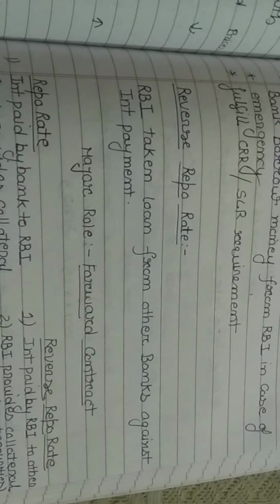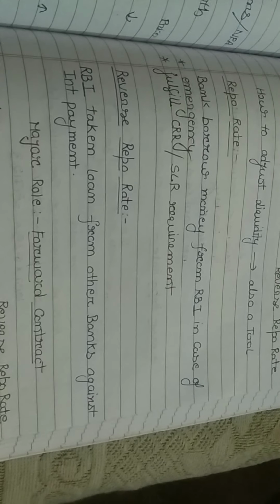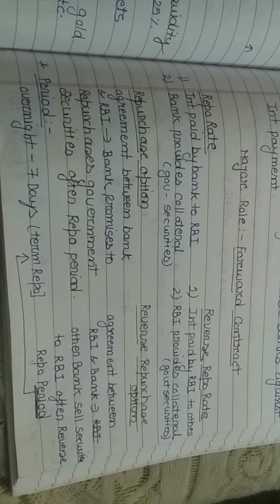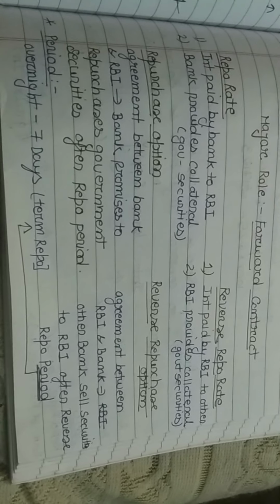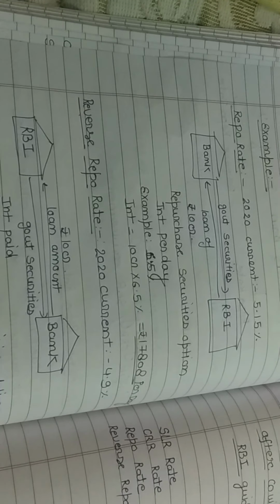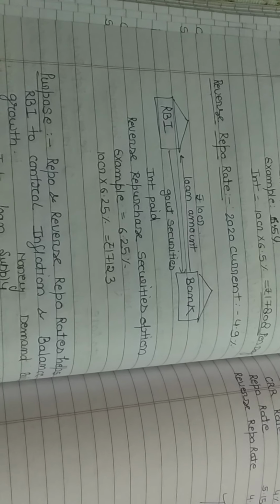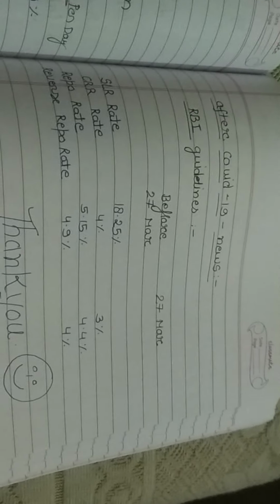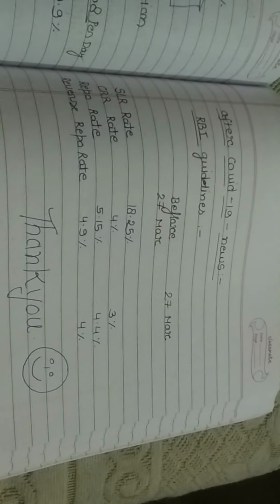Report rate & reserve repo rate explained in english as well as hindi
Repo rate & reserve repo rate calculation which helps RBI in controlling liquidity of money in the indian economy and hence the inflation.